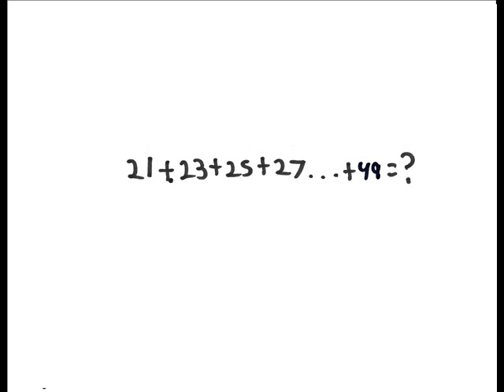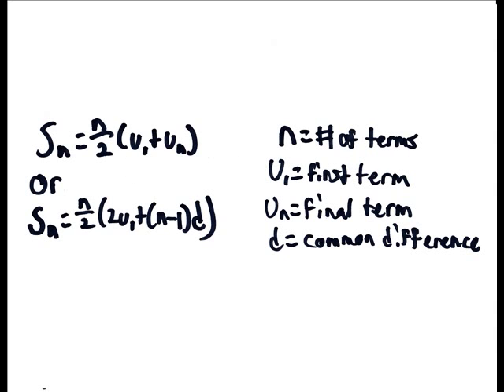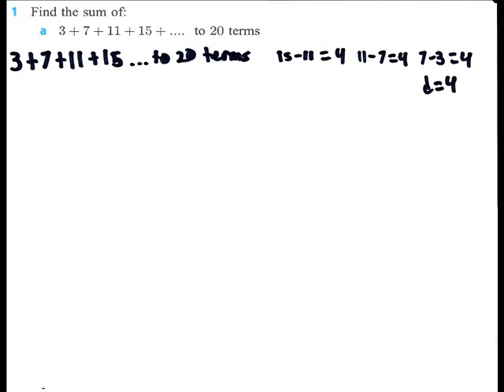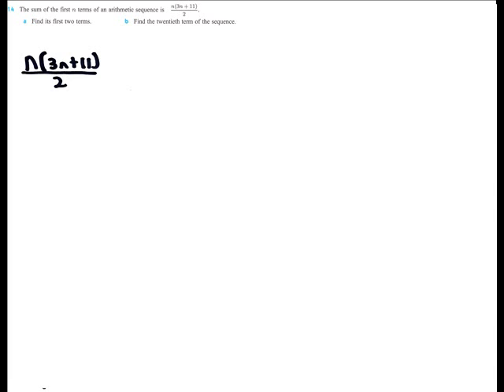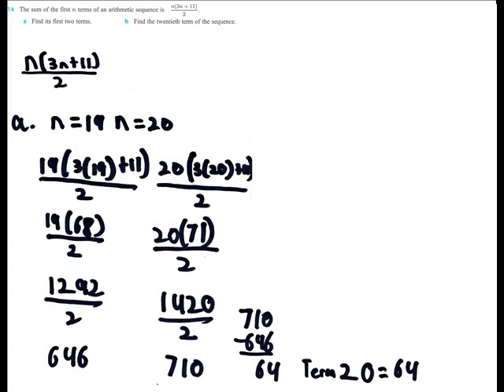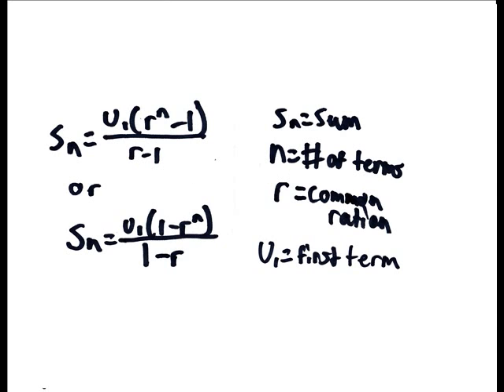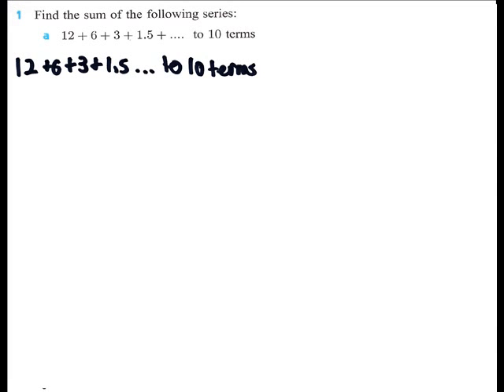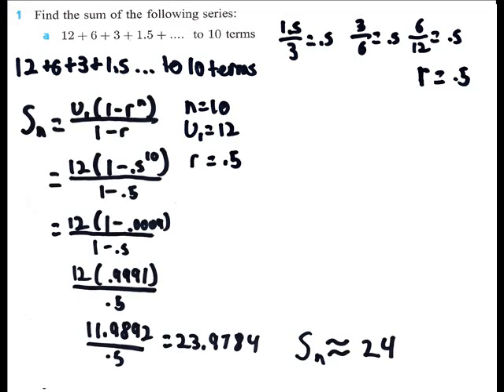Josue's Tutorial over Series